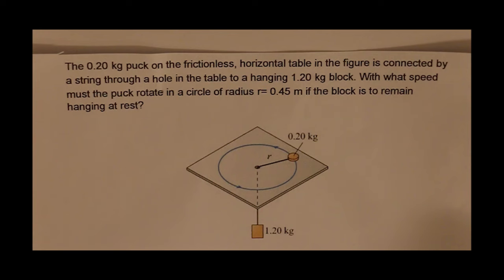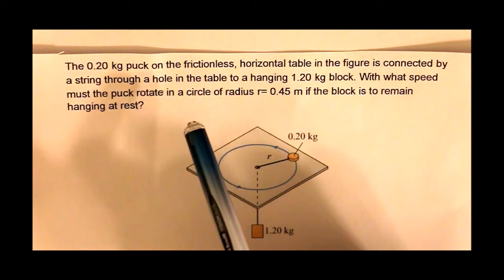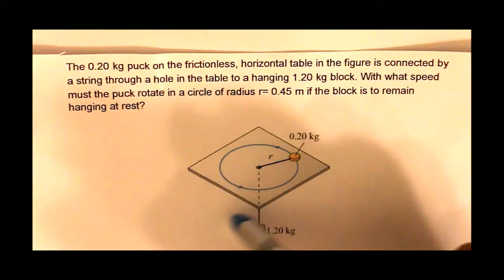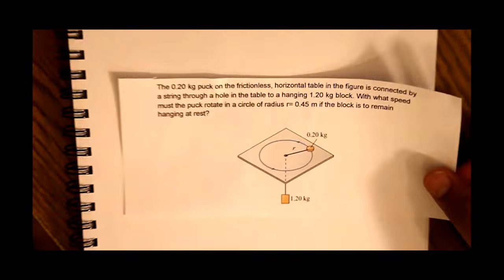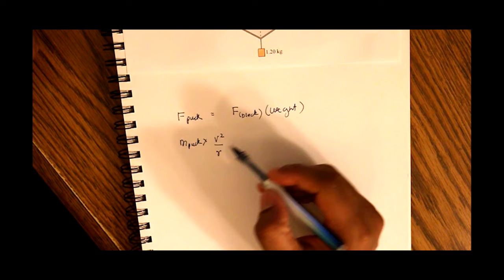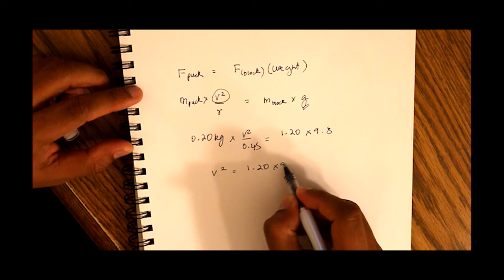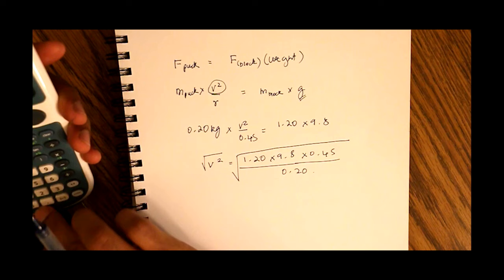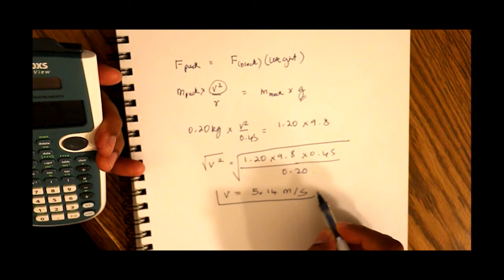Luck of the Puck - Calculate speed from centripedal acceleration and weight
The 0.20 kg puck on the frictionless, horizontal table in the figure is connected by a string through a hole in the table to a hanging 1.20 kg block. A.)With what speed must the puck rotate in a circle of radius = 0.45 if the block is to remain hanging at rest?